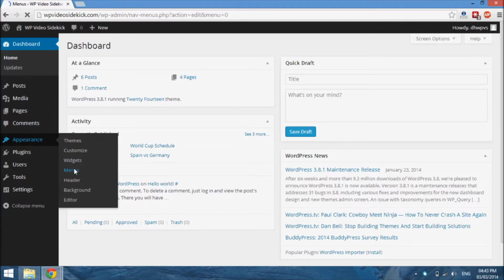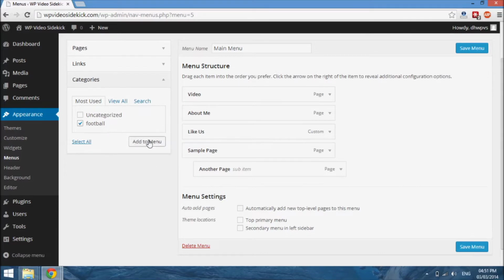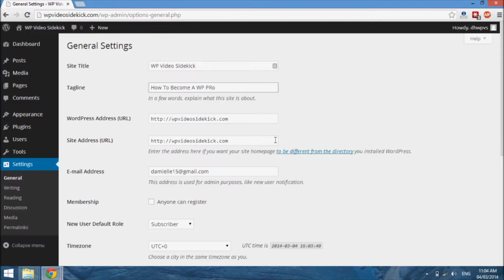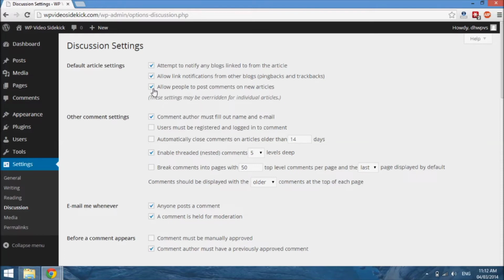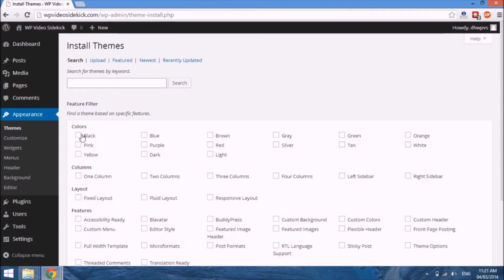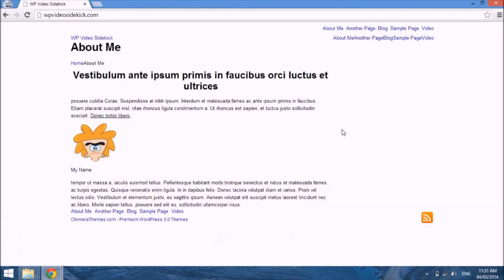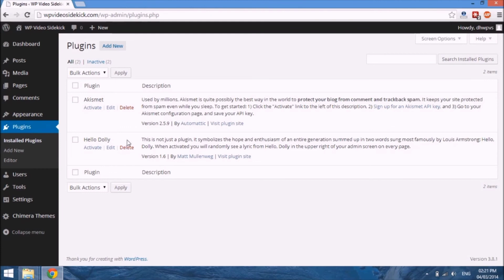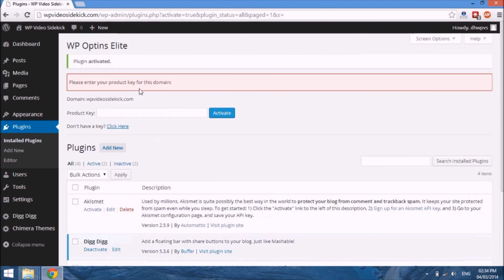WordPress Full Course For beginners| Earn Money Online